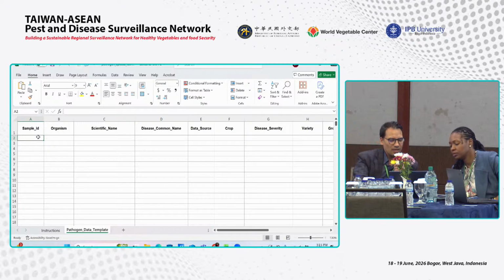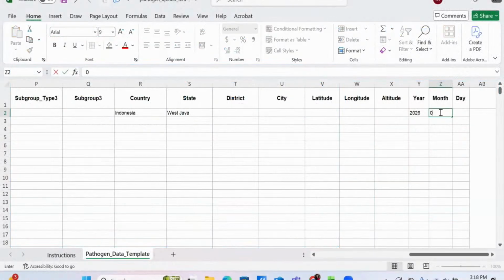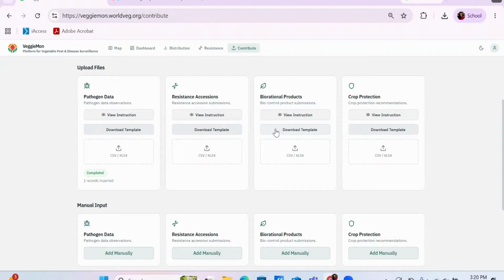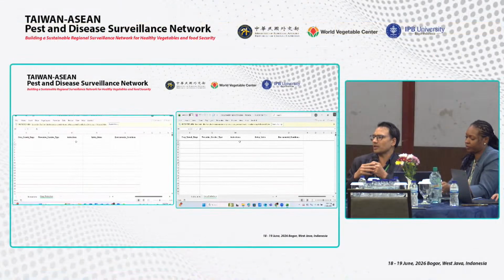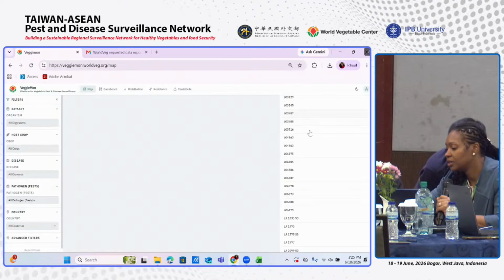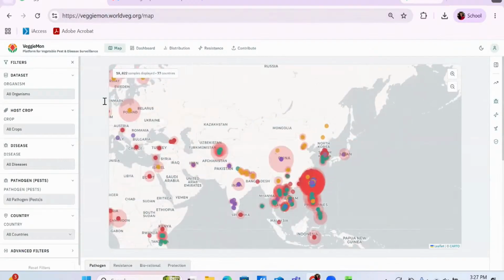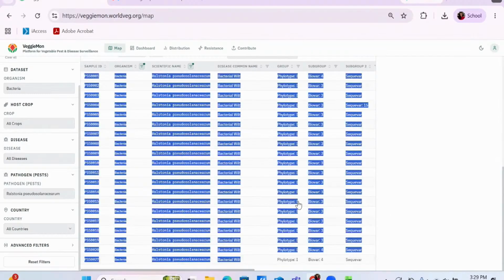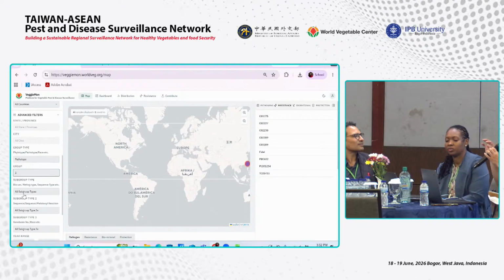Taiwan-ASEAN Pest and Disease Survieillance Network 3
Building a Sustainable Reqional Surveillance Network for Healthy Vegetables and Food Security 18-19 June 2026
Bogor, West Java, Indonesia